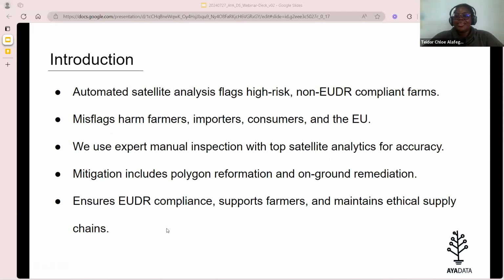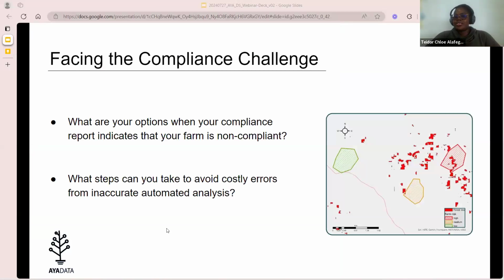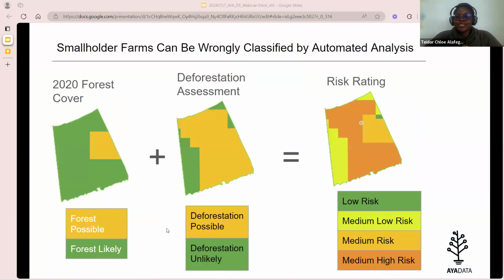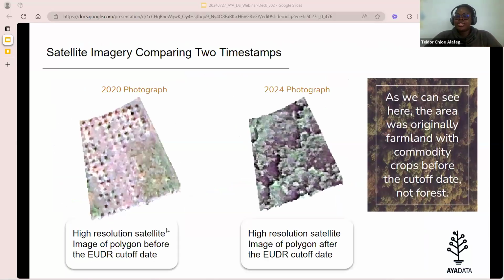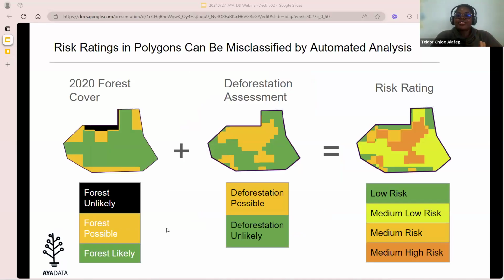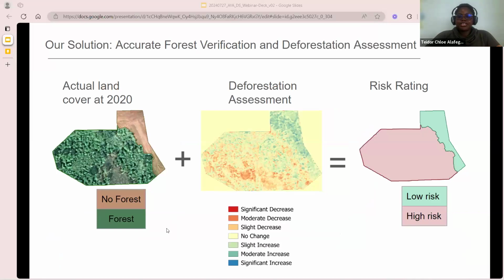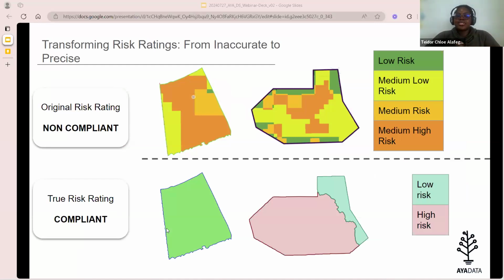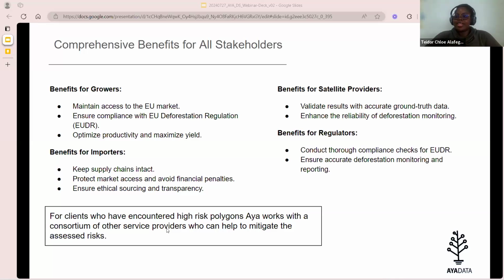Algorithm v Human: Manual Satellite Data Analysis for EUDR Compliance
Thank you all who attended our Forests & Farmers First EUDR Compliance Solution webinar: Algorithm v Human: Manual Satellite Data Analysis for EUDR Compliance.

Guest experts
Freddie Monk, CEO Aya Data
Teidor Chloe Alafegha-Quakumey, Geospatial Data Scientist, Aya Data

Moderator
Anthony Myers, ACM Media Strategist

We had a fantastic level of engagement in the Q&A. While we answered all of the questions during the live webinar, we wanted to revisit the important question raised by audience member Marc Donaldson, about how to truly ensure that a commodity produced on a non-compliant farm (or portion of the farm) will not make it into a batch that is certified deforestation-free.

As we know, the issue of side selling is already very challenging for the aggregators and buyers who collect farm goods, such as cocoa. In many cases, a farmer may have agreed to sell cocoa to a particular buyer for a particular reason - maybe they have a long relationship with that buyer, or follow a set of production protocols, such as organic, that the buyer has supported the farmer to learn.

Side selling occurs when the farmer sells their product to another buyer. This may be because that buyer has cash in hand, or is offering a higher price, or simply because they are at the buying location on the same day as the farmer, and the original buyer is not.

Side selling makes it very difficult, of course, for buyers to accurately predict their volumes, and to make quality or certification guarantees, to their own customers.

Now we have EUDR, which adds another layer of complexity to the situation. Buyers are now seeking EUDR compliant goods, which have been produced on farms that have a proven zero or negligible risk of deforestation. The usual side-selling may occur, when a farmer sells to one buyer after having undergone an EUDR risk assessment and been certified as compliant, with a different buyer.

But the farmer may also now do something else, which is to sell non-compliant goods to the same buyer - the one who did the EUDR risk assessment with them. These may be from a portion of a farm plot that has been assessed as non-compliant, or another plot entirely (smallholders frequently farm multiple plots of land, and maybe only one or two were assessed for EUDR compliance).

There are many ways to do this. The farmer may mix in some non-compliant goods with a certified compliant batch (imagine how easy it is to include some non-compliant cocoa or soy into a bag, or a wheelbarrow, as you take it to the selling area). Or they may give it to a neighbor to sell with their own goods, and agree on a payment arrangement.

I cannot emphasize enough here that this is not, as a rule, a nefarious practice. Let's put ourselves in the position of a smallholder for a moment, and ask ourselves what we would do if suddenly we were about to lose market access for the goods that supported our livelihood?

The EUDR is a foreign policy, apparently created and imposed without the consultation of smallholder farmers. Farmers I have met also care deeply about deforestation, but demonstrating compliance with a foreign regulation is not usually the method they suggest as a way to combat it.

So let's not interpret the issue of side-selling or moving non-compliant goods into compliant supply chains as an anti-environmentalist statement on the part of farmers, or indication of their questionable morals. These acts are simply ways for farmers to keep a roof over their heads and food on the table.

Hopefully this reveals the complexity behind the question Marc raised, about how one can possibly guarantee that every plank of wood or droplet of palm oil entering a shipment bound for the EU is actually compliant.

In the Forests & Farmers First EUDR Compliance Solution, we take this issue very seriously. One of the strengths of our partnership among four companies - African Cocoa Marketplace, Aya Data, Demeter Holdings, and Orijin - is the range of our on-the-ground options for risk mitigation.

Across our companies, we have capacity for community engagement, community mapping, site-specific drone analysis, and commodity- and context-specific data management (to understand, for example, just how much of any EUDR-relevant commodity should be coming from a particular farm based on where that farm is and the surrounding environment), among other tools.

As our name says, our commitment is to preserving forests, and supporting farmers in their compliance journey. We have a vision of fully compliant supply chains, with all the benefits those will bring to people and planet.

If you want to learn more about how we can work with your company to ensure not only EUDR compliance, but that no farmer is left behind in the process, contact us today at .